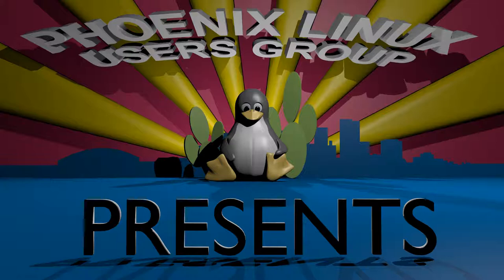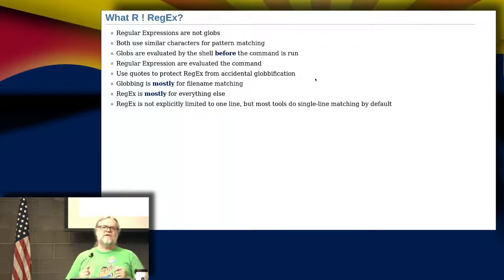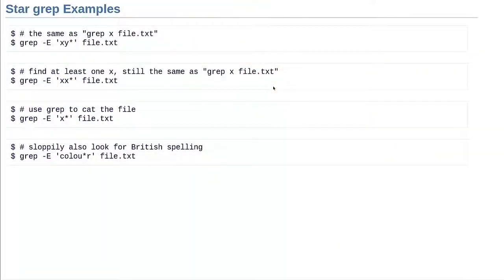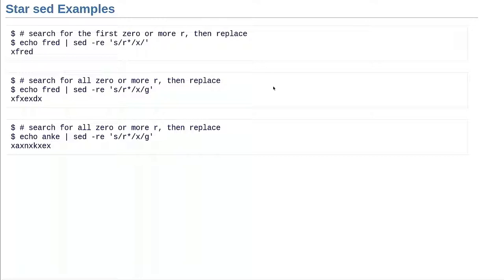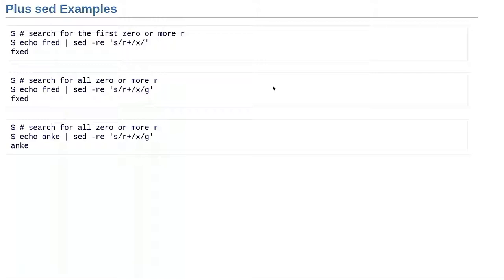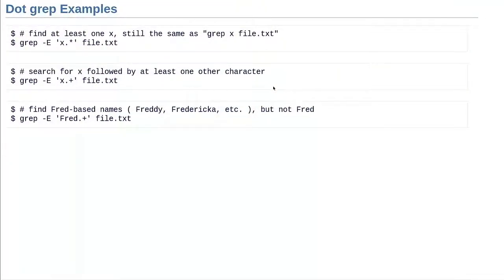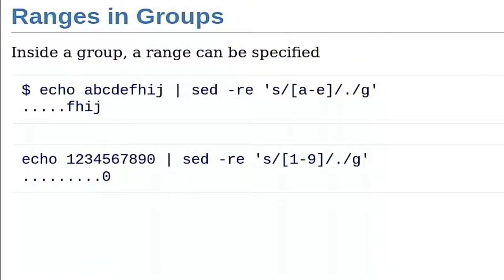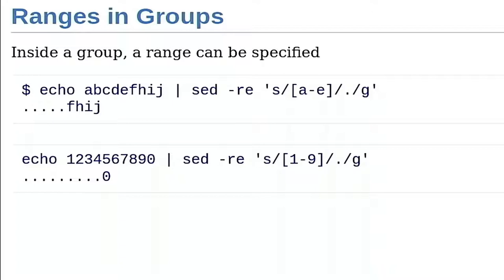der.hans: Regular Expressions-A Guided Tour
Presented to the Phoenix Linux Users Group on February 8th, 2018

Regular Expressions a Guided Tour

Description:
Example driven introduction to regular expressions. The talk uses plain English to explain regular expression concepts, syntax and language. Common tools such as grep, sed and awk will provide conduits for demonstrating regular expressions.

Many of our favorite system administration tools use regular expressions for text matching. While using plain English to describe regular expressions the example driven introduction will explain regular expression concepts, syntax and language. Examples will include common tools such as grep, sed and awk.

About der.hans:
der.hans is a Free Software community veteran, presenter and author. He is the founder of the Free Software Stammtisch, BoF organizer for the Southern California Linux Expo (SCaLE) and chairman of the Phoenix Linux User Group (PLUG).

As a technology and entrepreneurial veteran, roles have included director of engineering, engineering manager, IS manager, system administrator, community college instructor, developer and DBA.

He presents regularly at large community-led conferences (SCaLE, SeaGL, LibrePlanet, LFNW) and many local groups.